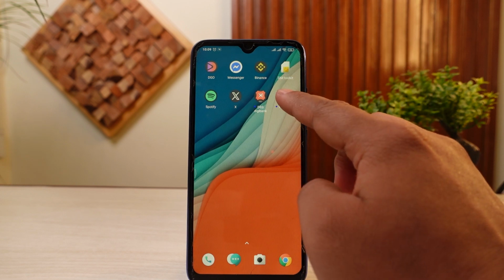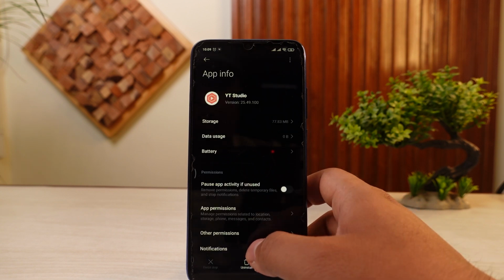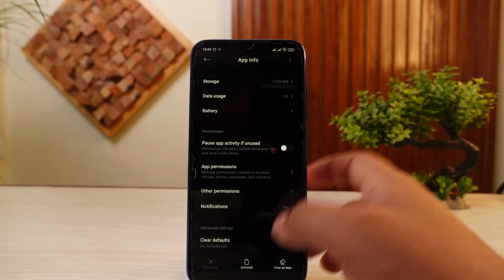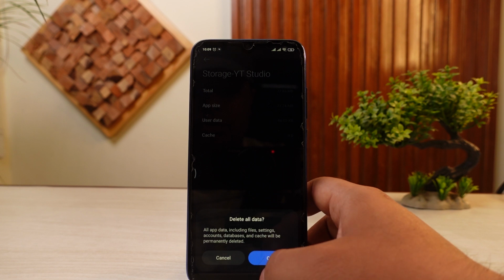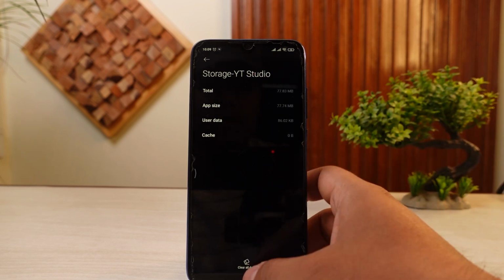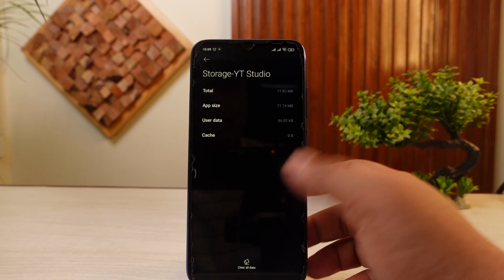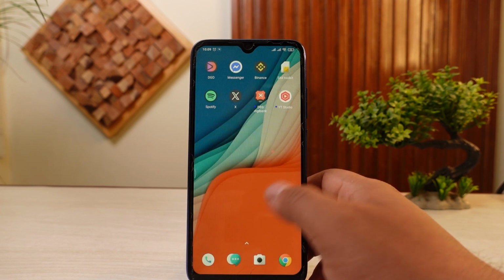How To Fix YouTube Cannot Go to Channel Dashboard !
If you are unable to access your YouTube channel dashboard, the issue may be with the app or browser. In this video, I show you how to fix YouTube cannot go to channel dashboard.

If you are using the YouTube Studio app, clear the app cache. Tap and hold the app icon, go to "Storage," and select "Clear Cache." If the problem persists, also tap "Clear Data." This may log you out. Log back in and try again. On iPhone, offload the app through iPhone Storage.

If you are using a web browser, clear your browser cache and cookies. Also disable any ad blockers or extensions that might interfere with YouTube Studio.

Try accessing the dashboard in incognito or private mode. This helps isolate issues caused by extensions or cached data.

If none of these steps work, check if YouTube is experiencing server issues.